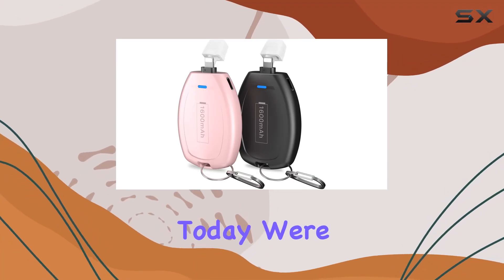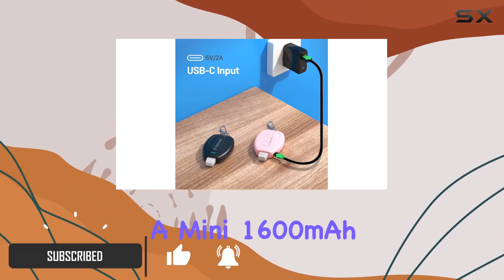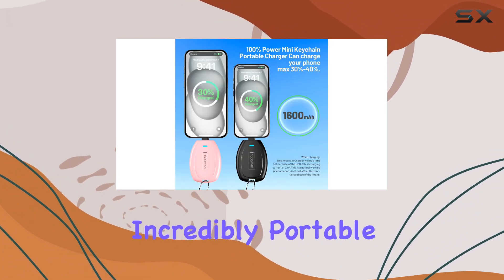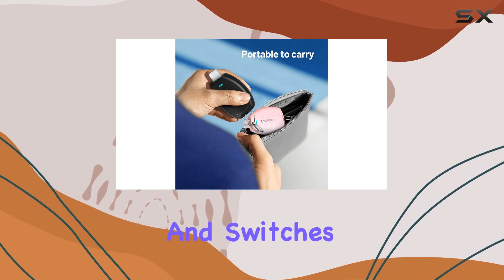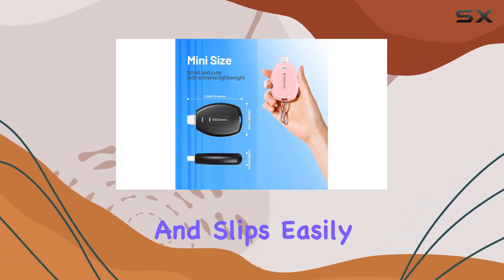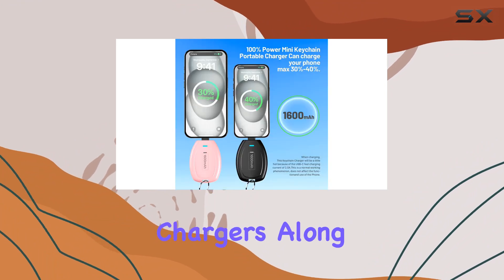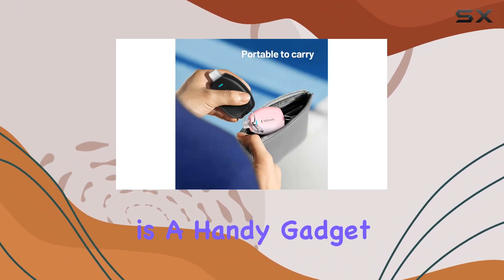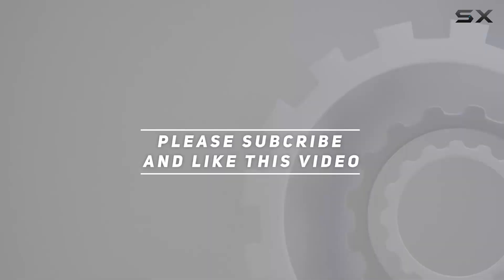Ultra-Compact Keychain Charger Review - HUAENG Mini Power Pod for iPhone & Airpods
0:00 Intro
0:06 Review

Things that we mentioned in this video:
2-Pack Keychain Portable Charger : B0CMCX5DK8